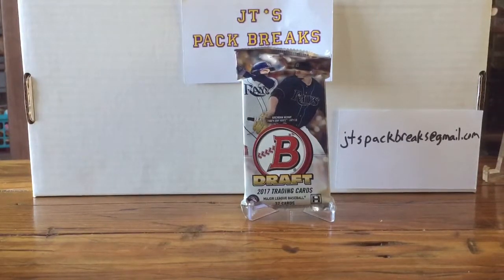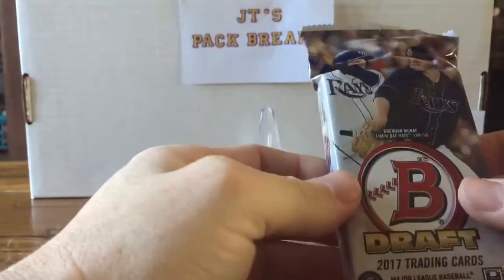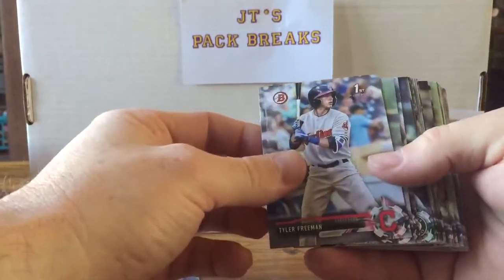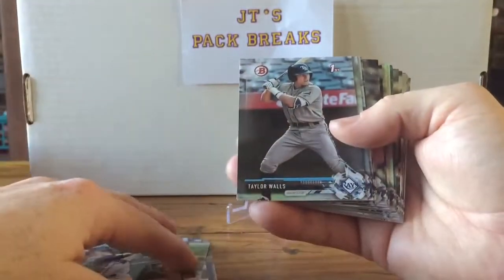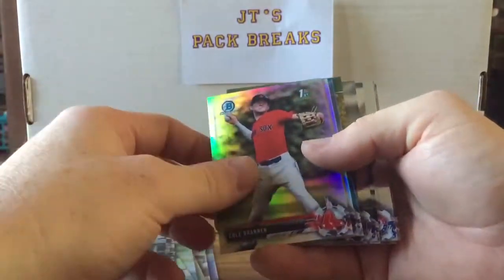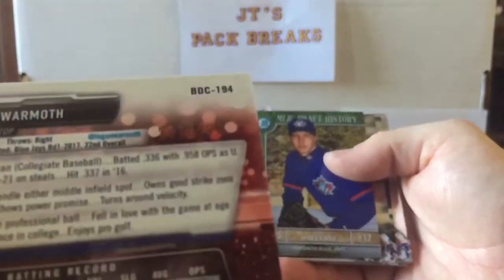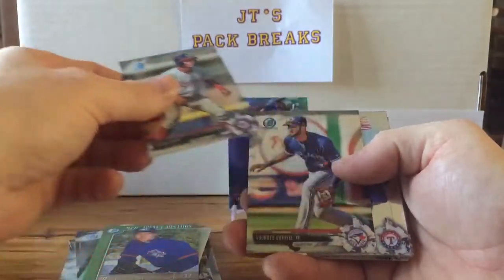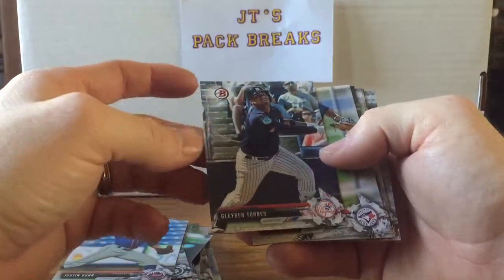2017 Bowman Draft Baseball Jumbo Pack Preview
Checking out the new product Bowman Draft Jumbo!!